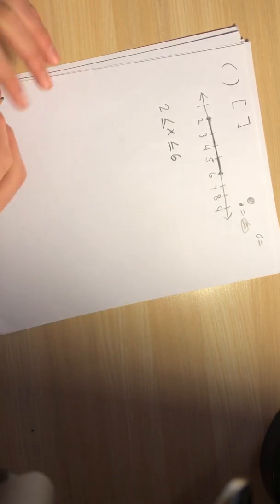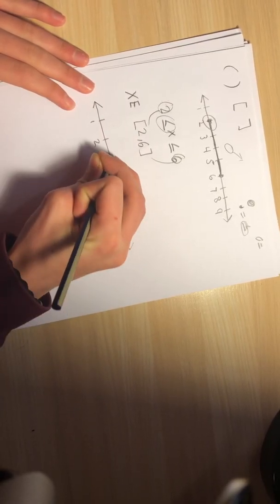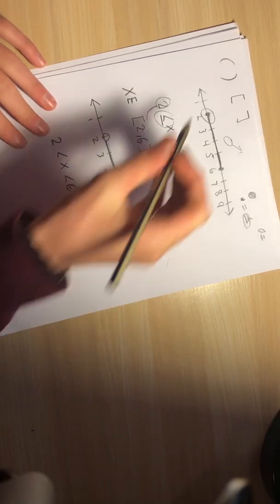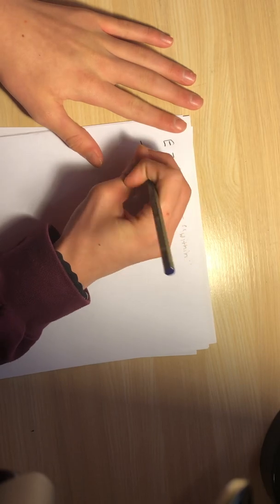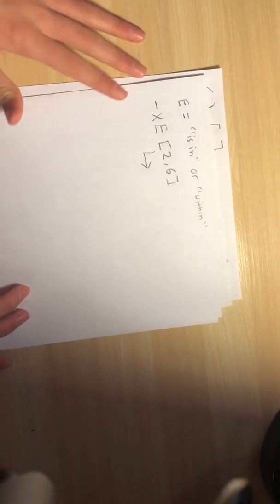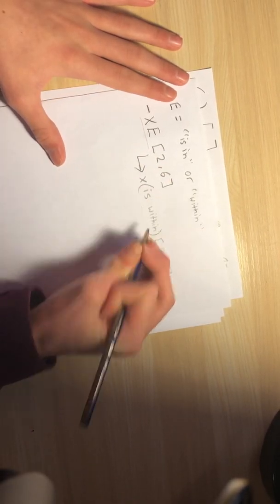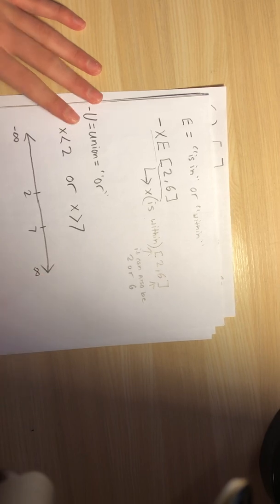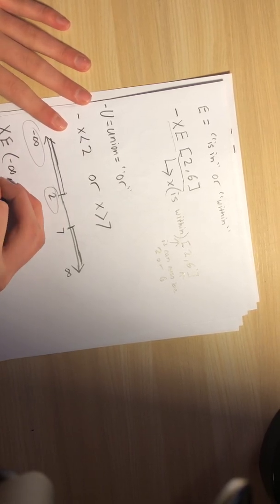Functions project: interval notation